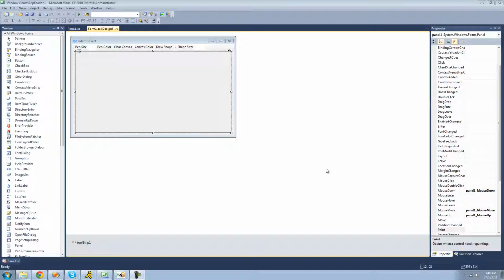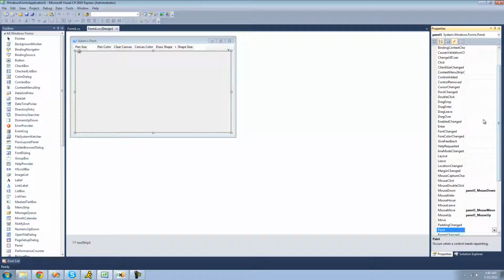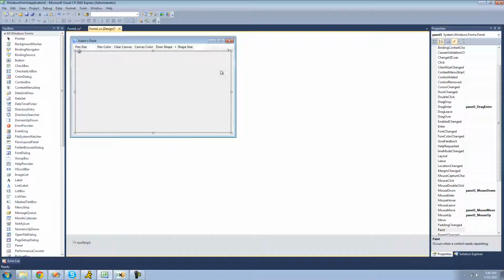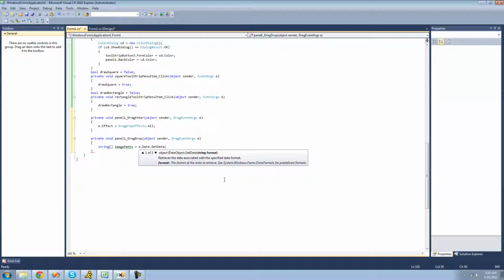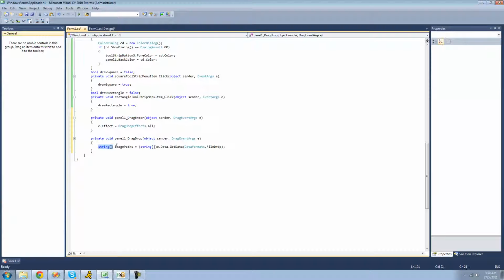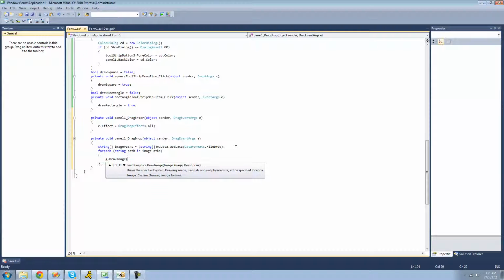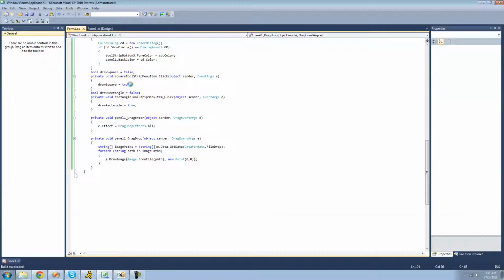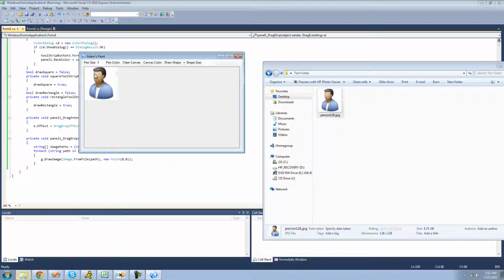C# Beginners Tutorial 132 Project 2 Paint Program, pt 5 YouTube